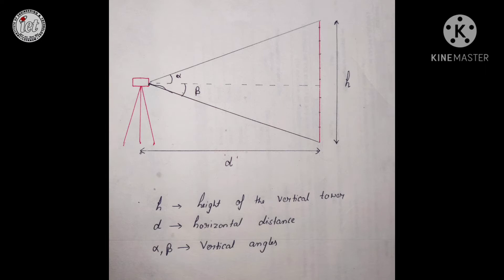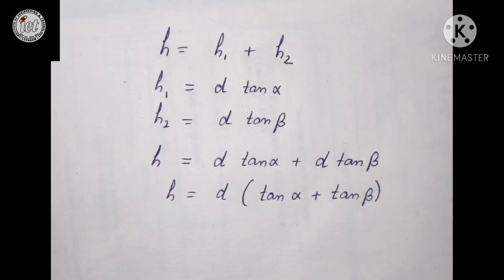Trigonometric Levelling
Experiment: To determine the height of a vertical structure using trigonometric Levelling by taking observations in single vertical plane